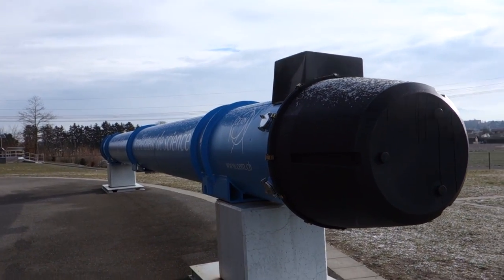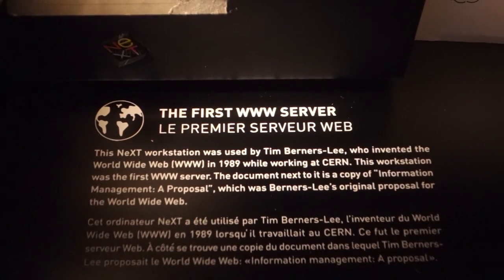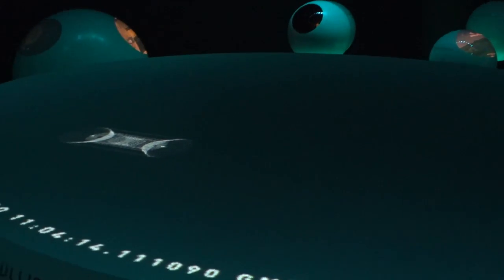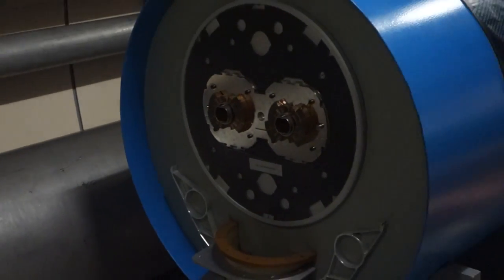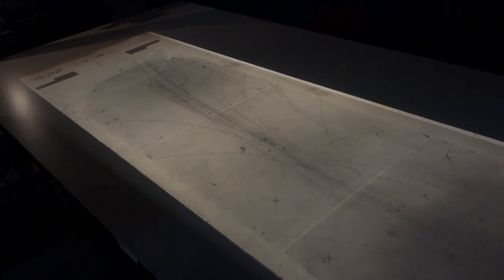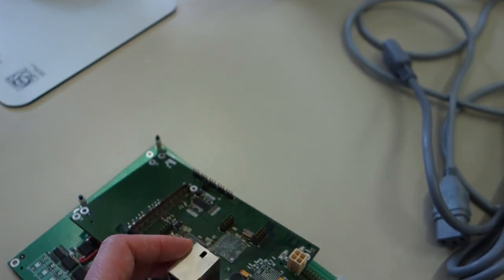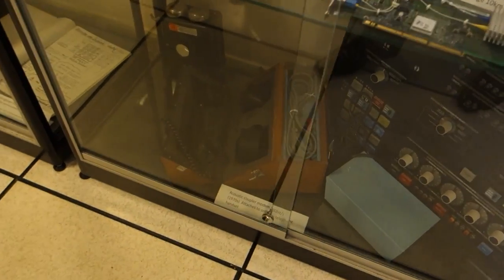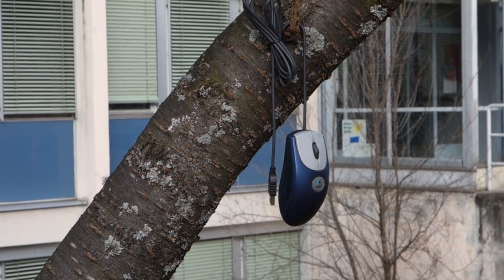CERN and the Large Hadron Collider - Hack Across Europe: Mayrin, Switzerland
Darren tours the CERN facility including the Large Hadron Collider in search of the Higgs Boson